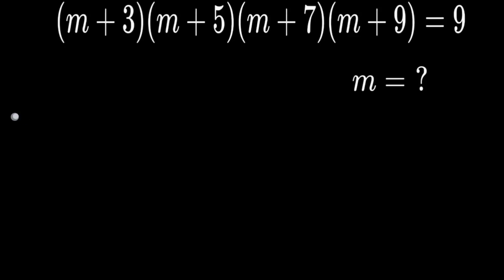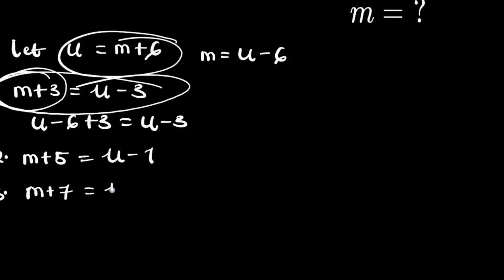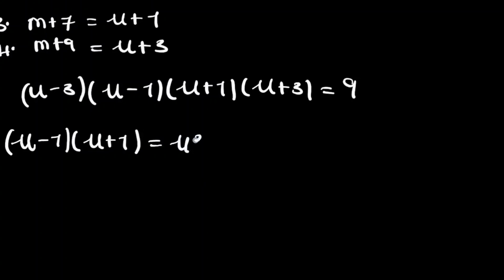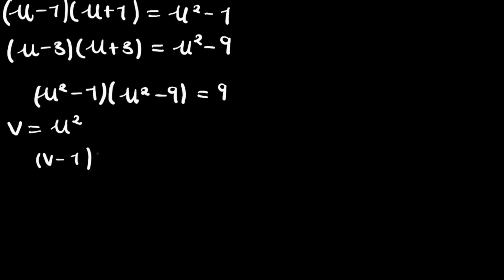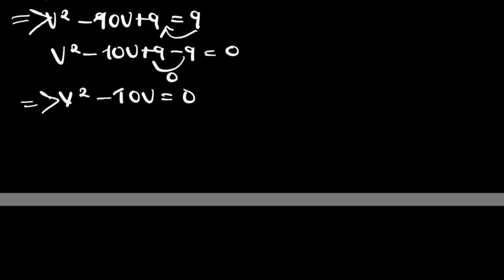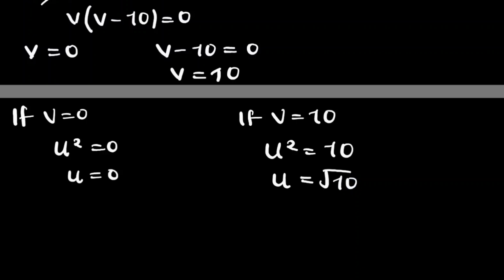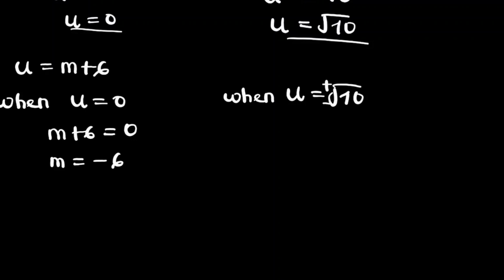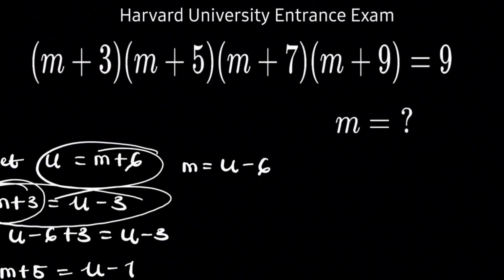​🤯 Only 1% Solves This: (m+3)(m+5)(m+7)(m+9)=9 Find mkm harvard entrance 4k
While this equation is often attributed to the Harvard University Entrance Exam, it's an incredible test of your algebra skills and creative thinking.
​If you try to simply expand this, you'll end up with a terrifying m^4 quartic equation that takes forever to solve. But there's a clever substitution trick that turns this seemingly impossible problem into a simple quadratic equation!
​Can you solve it before I do? Pause the video now and let me know your answer in the comments!
​Watch to the end for the elegant solution that avoids the complex polynomial expansion. You'll learn a technique you can apply to many other intimidating algebra problems.
​💡 Key Concepts in this Video:
​Factoring and Substitution
​Solving a Quartic Equation (in disguise!)
​Quadratic Formula / Completing the Square
​Finding all Real and Complex Roots